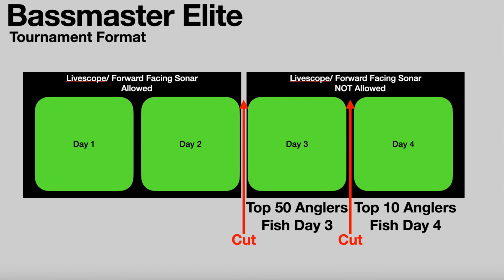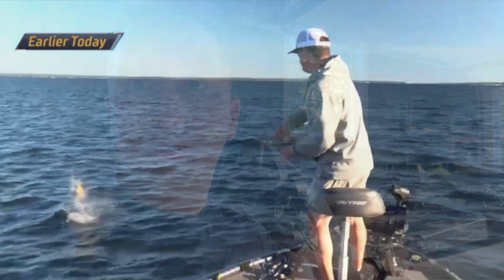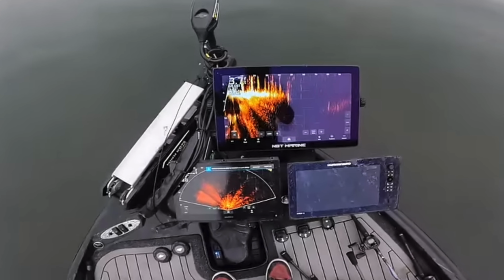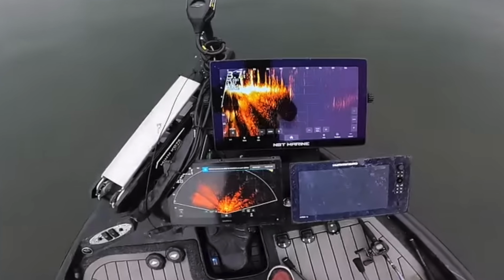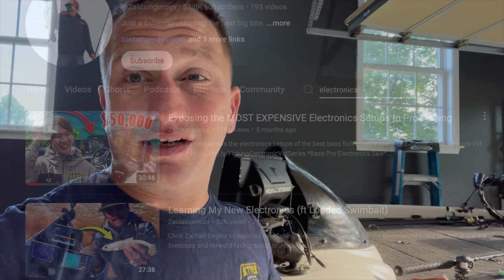Forward Facing Sonar Destroying Tournament Fishing? - What I think They Should Do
✅BAITS IN THIS VIDEO

Ryan DeLong , known as RHINOjoe  creates fishing and outdoor videos on youtube and other social platforms.  Ryan made his home base in Kentucky where the majority of his adventures. RHINOjoe Outdoors provides fishing tips and techniques for mostly largemouth bass, smallmouth bass, and spotted bass. Ryan also fishes for other species of freshwater fish too! Ryan enjoys living his motto "Get Outside and Do Something Awesome!" Ryan also enjoys other outdoor activities where he will vlog and document also.

✅KAYAKS
Native Slayer Max Propel 12.5 (SOLD)-
Perception Outlaw 11.5 (SOLD)

✅FISHING CLOTHING
Personal Flotation Device

Fish Grips
Fishing Braid Scissors

✅CAMERAS
Mavic Mini 2
Chesty Harness
Action Hat
DJI Osmo Action (I use 3 of them)
Purple Panda Lav Mic (On Chesty camera)

✅AUDIBLE
***Audiobooks are one way I try to develop myself and my mind on the go by listening to great content.
Audible Plus
Audible Premium Plus
** Check Out "Cant Hurt Me" by David Goggins
**Check Out "The Comfort Crisis" by Michael Easter
**Check Out "YouTube Secrets" by Sean Cannell & Benji Travis